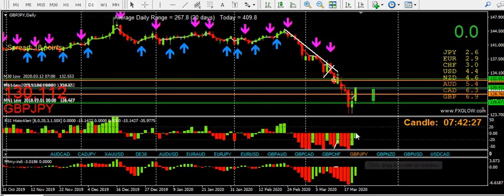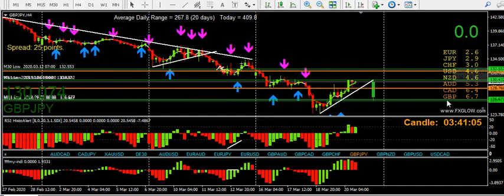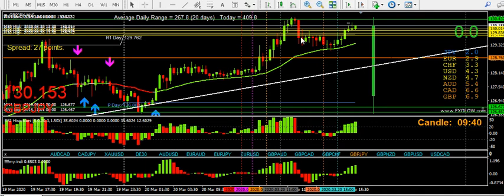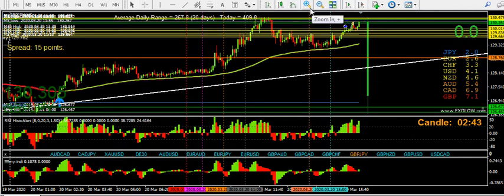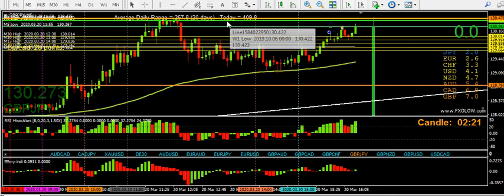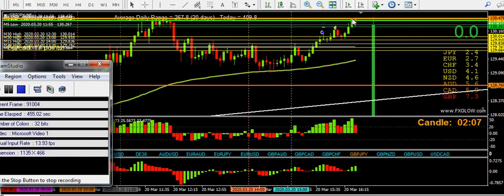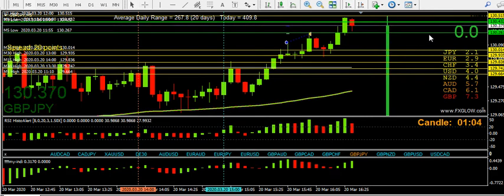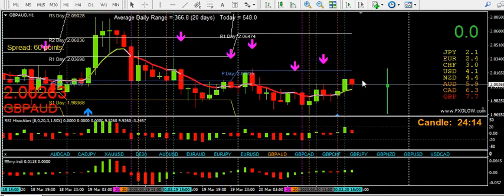13 pip winner on GBPJPY ready for the weekend